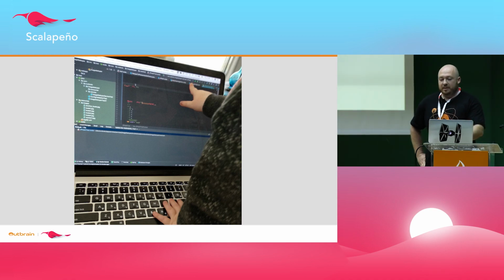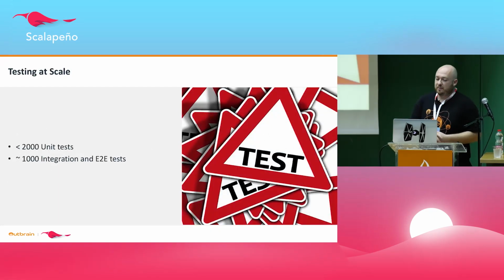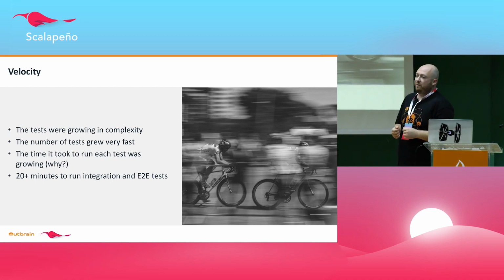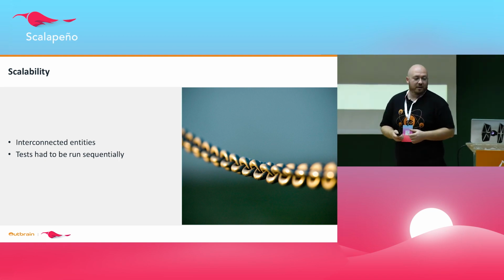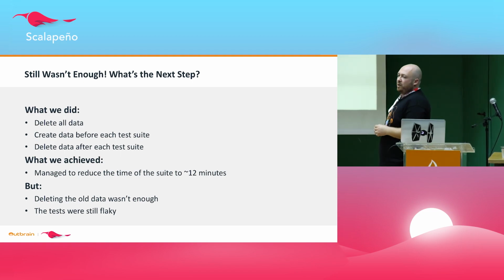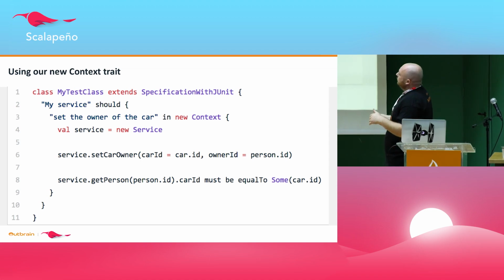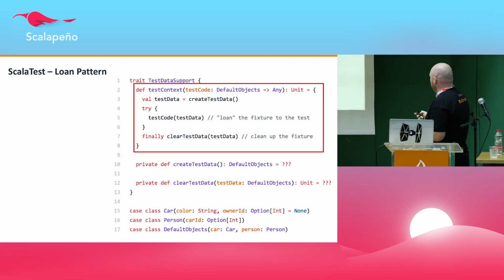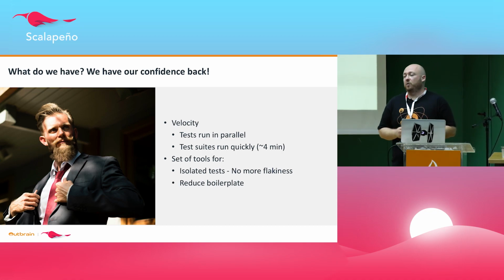Building an Immune System in Scala - Anatoly Rabinovich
At Outbrain, we take special pride in our ability to deliver new features to production and doing so with the confidence that only reliable tests can give you.

In order to do it at scale we have built a set of tools, practices, guidelines and culture - we call it our Immune system. In this talk I will describe how we leveraged Scala to build the immune system.